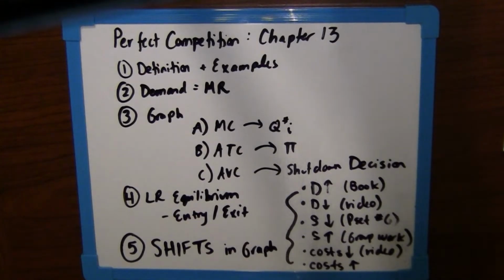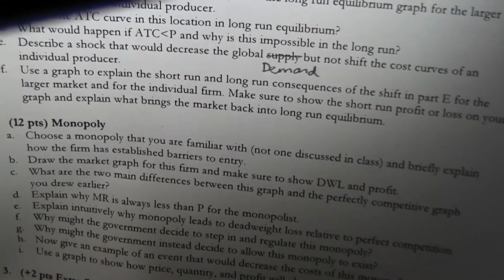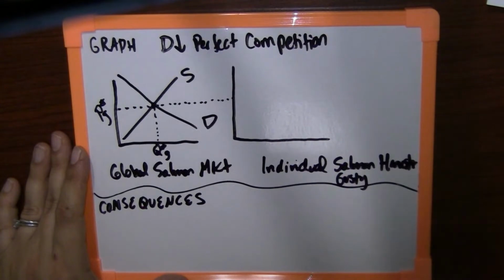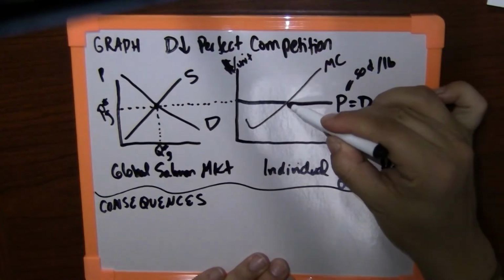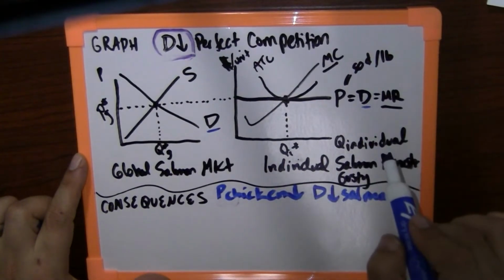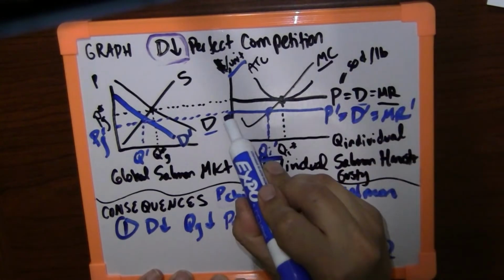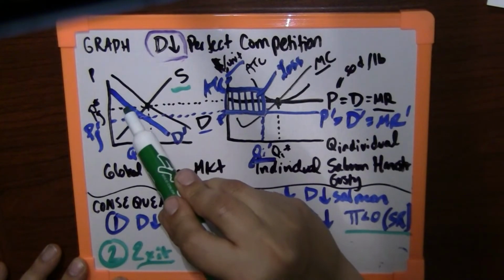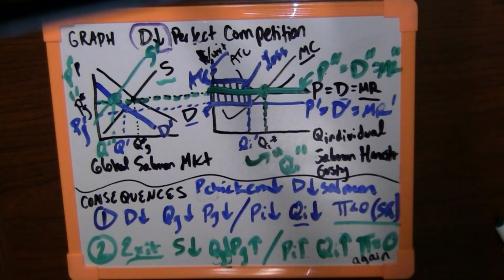Perfect Competition 5 Shift in Demand